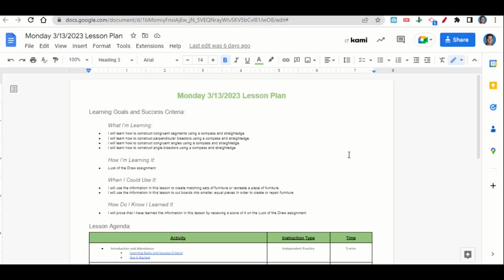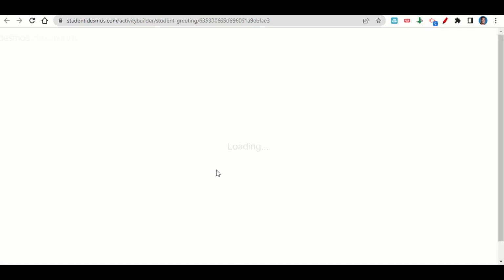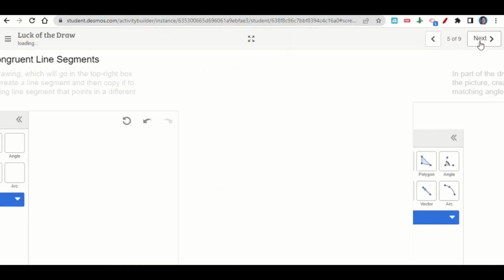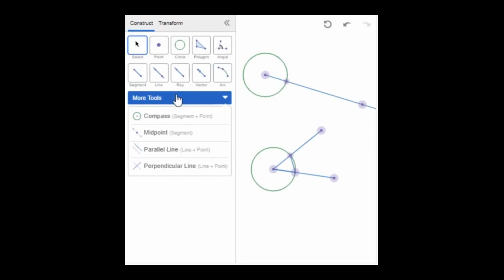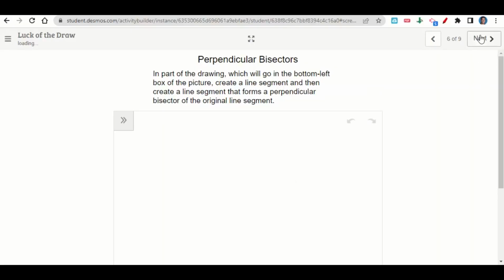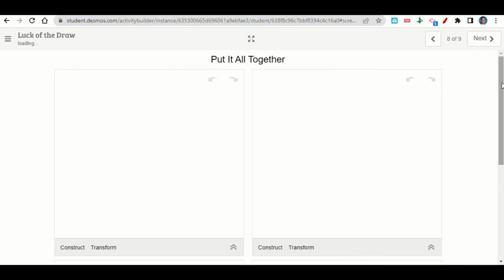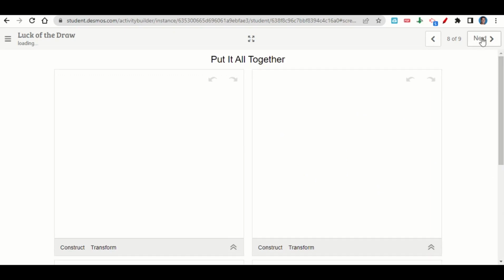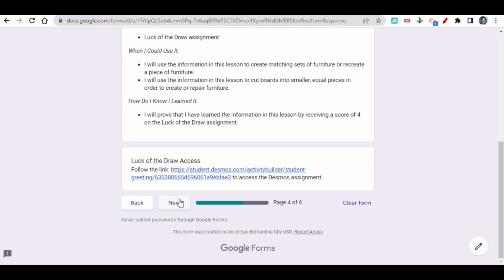3/13/2023 Luck of the Draw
0:00 Agenda and Learning Goals
1:10 Logging into Desmos using Google
1:50 Luck of the Draw

Instructions:
* Complete the Luck of the Draw assignment on Desmos.

What I’m Learning:
* I will learn how to construct congruent segments using a compass and straightedge.
* I will learn how to construct perpendicular bisectors using a compass and straightedge.
* I will learn how to construct congruent angles using a compass and straightedge.
* I will learn how to construct angle bisectors using a compass and straightedge.
H
ow I’m Learning It:
* Luck of the Draw assignment

When I Could Use It:
* I will use the information in this lesson to create matching sets of furniture or recreate a piece of furniture.

How Do I Know I Learned It:
* I will prove that I have learned the information in this lesson by receiving a score of 4 on the Luck of the Draw assignment.